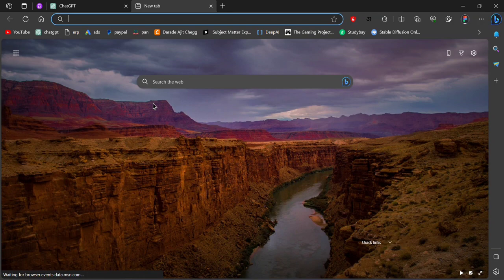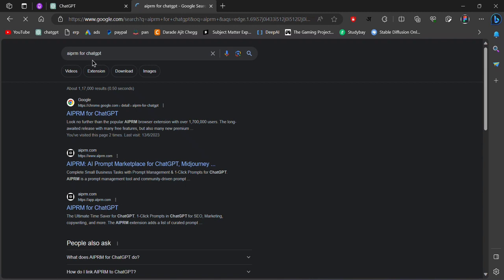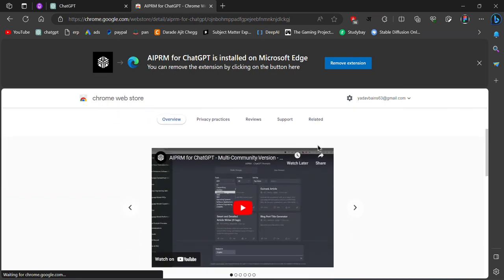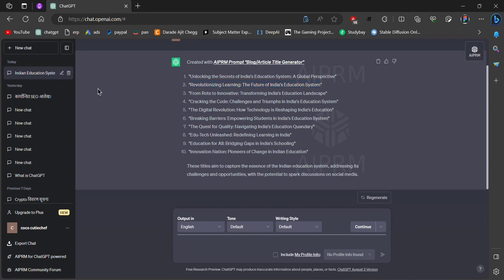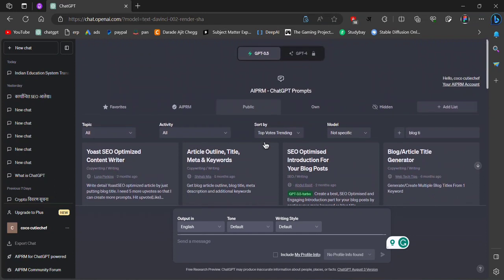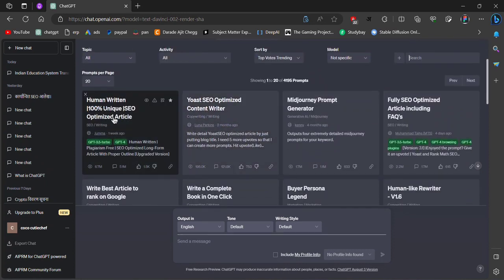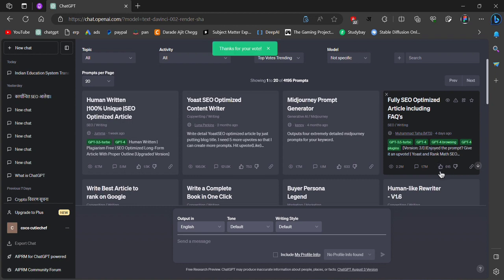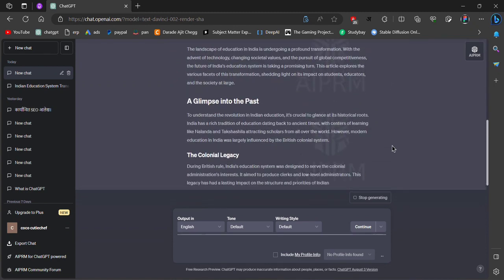What Can Be Achieved Using ChatGPT , Lecture 9 ChatGPT Expanding AIPRM for Integration